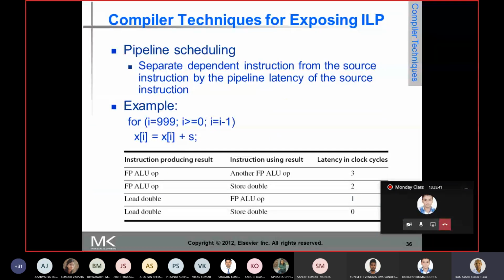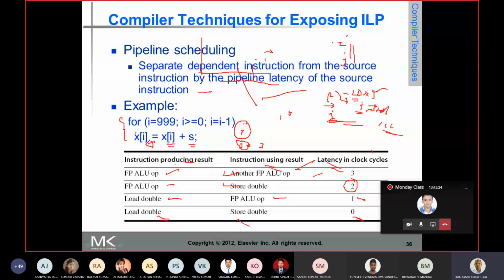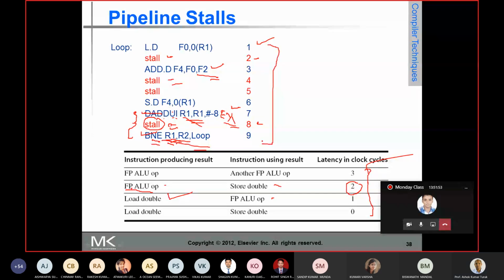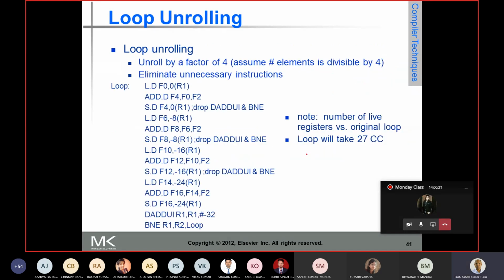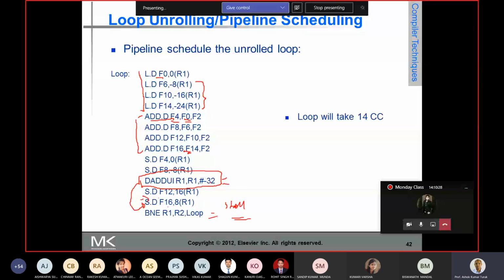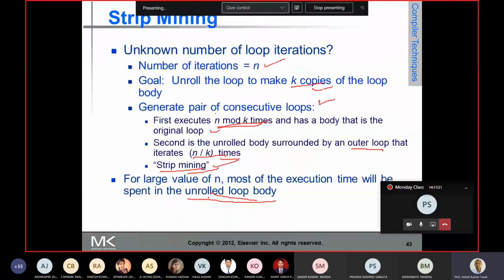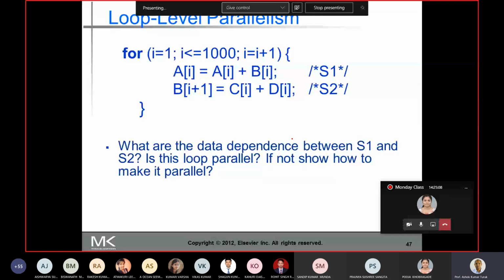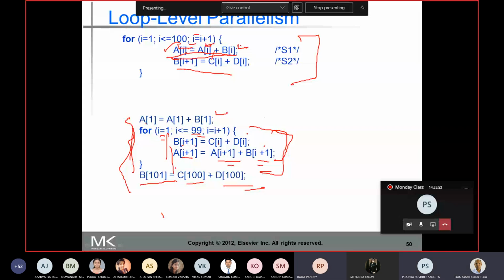16 11 2020